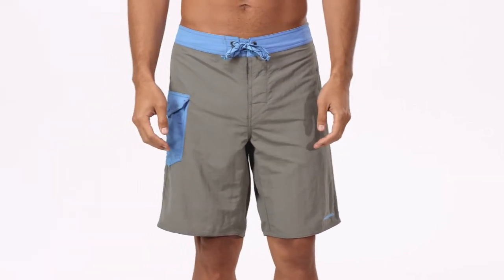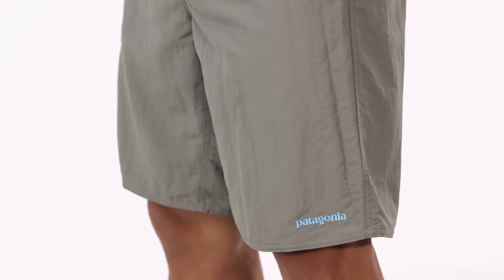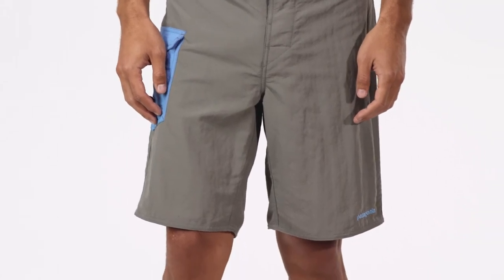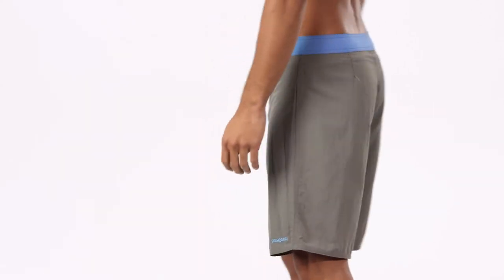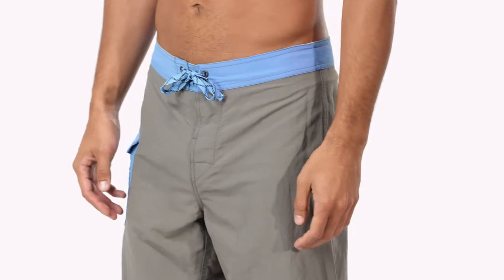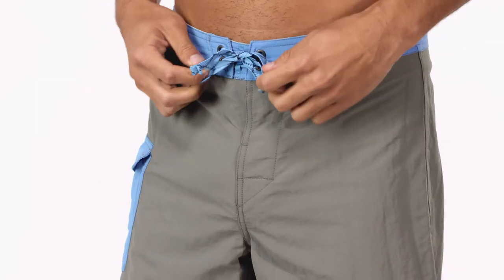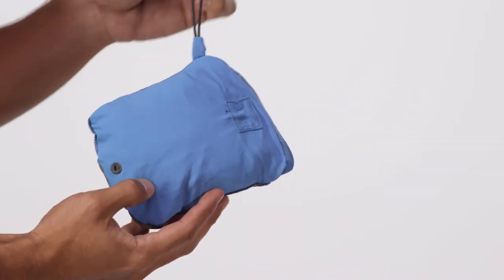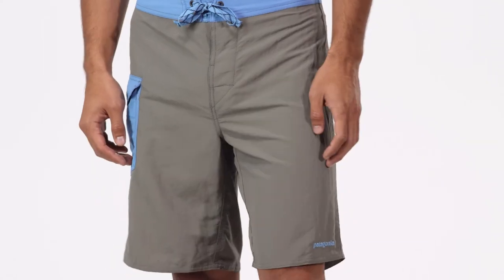Patagonia Men's Patch Pocket Wavefarer® Boardshorts - 20"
We took our classic Wavefarer® Boardshorts and added extra carrying capacity. Featuring a contrast waistband and right-thigh patch pocket, these are go-anywhere, do-anything surf trunks made from durable and quick-drying 100% recycled nylon with a DWR finish and 50+ UPF sun protection. Fair Trade Certified™ sewing.